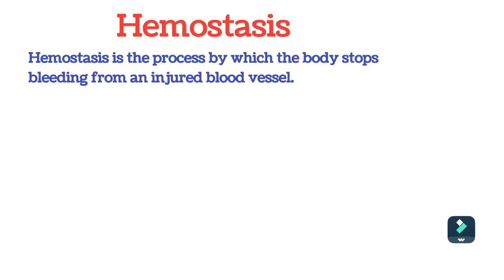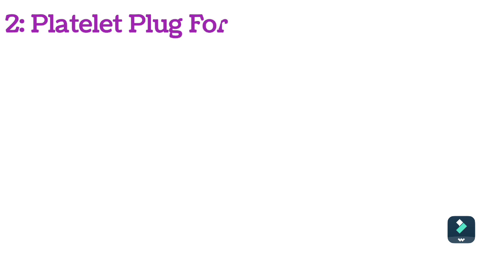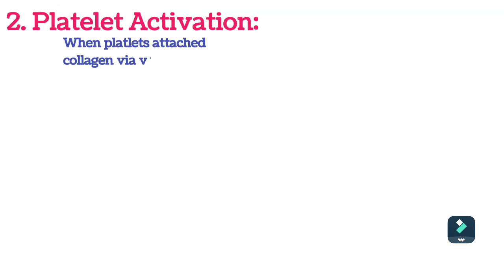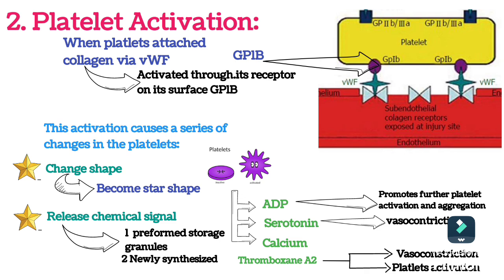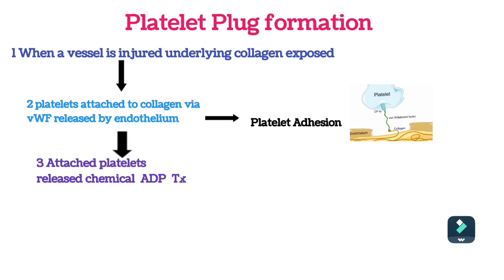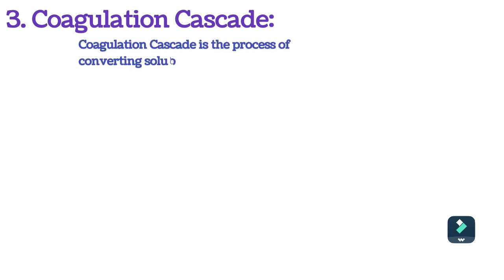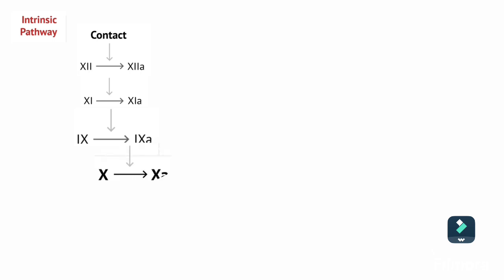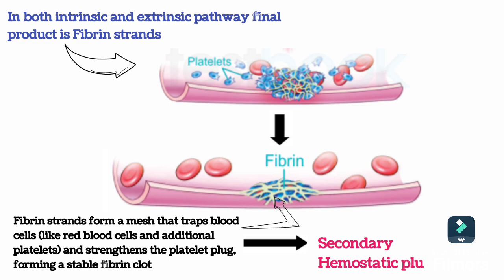"Hemostasis and Blood Coagulation Explained: Key Mechanisms and Pathways"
"In this video, we take an in-depth look at the fascinating process of Hemostasis and Blood Coagulation—the mechanisms your body uses to prevent excessive blood loss after an injury. Learn about the three stages of hemostasis (vascular spasm, platelet plug formation, and coagulation), and discover how the coagulation cascade works to form a stable blood clot. We also explore the role of platelets, clotting factors, and the intrinsic and extrinsic pathways in the clotting process. Whether you're a medical student, healthcare professional, or just curious about human physiology, this video breaks down these complex processes in an easy-to-understand way."